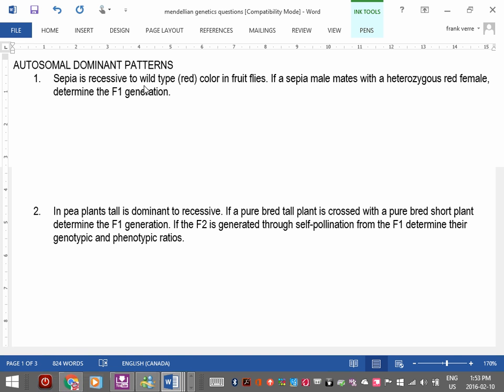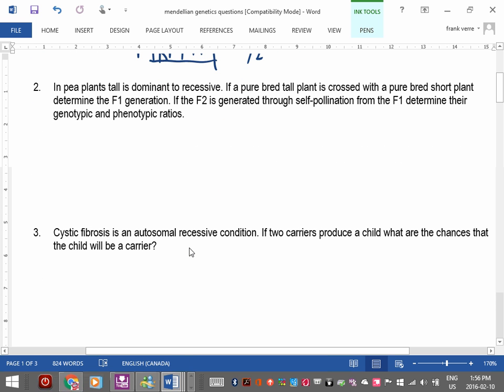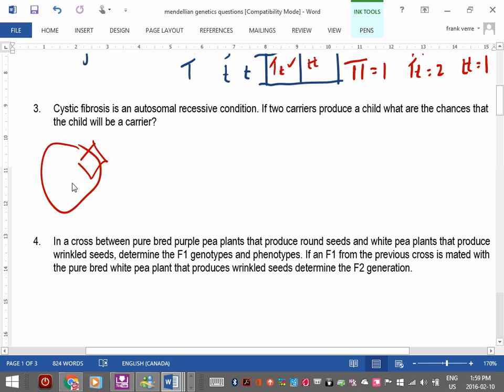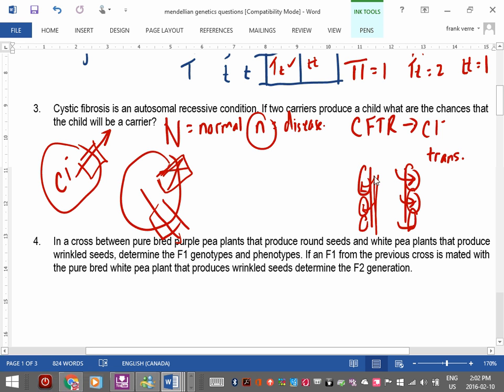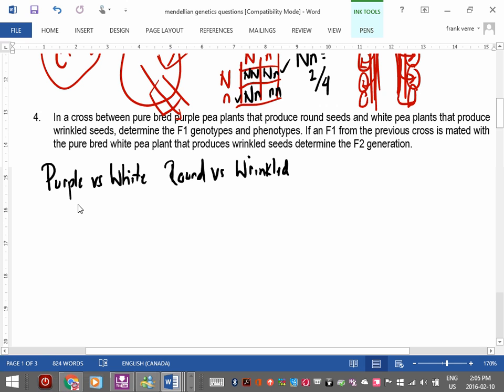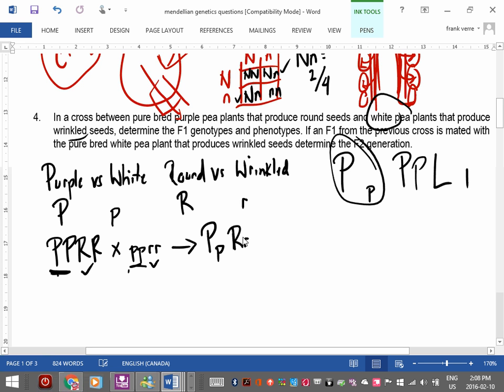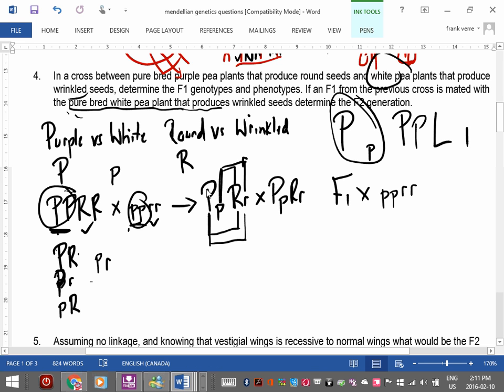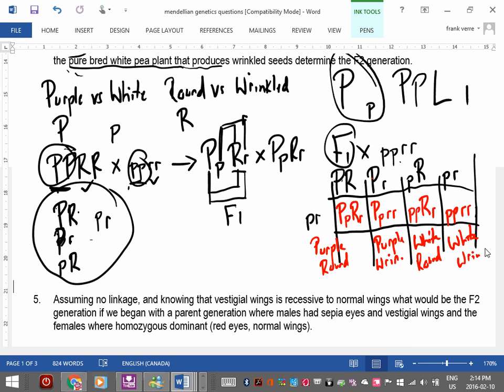mendelian genetics simple problems